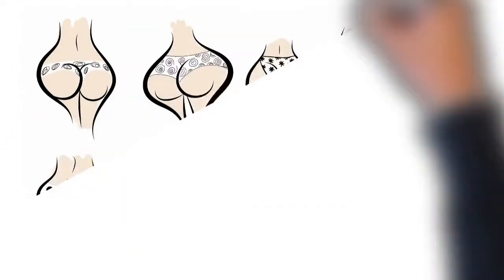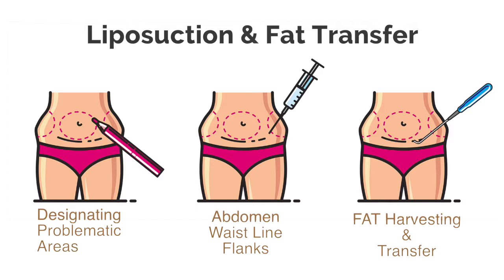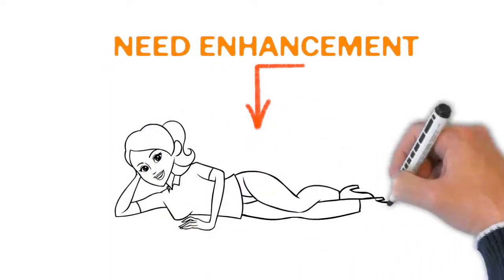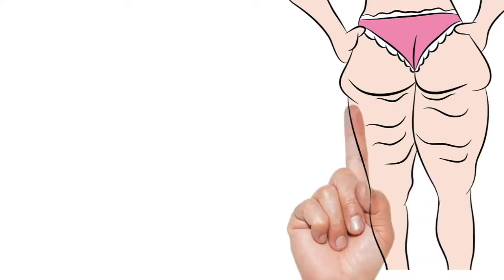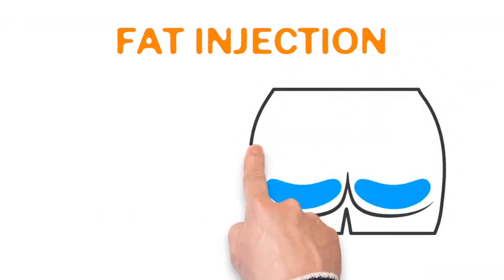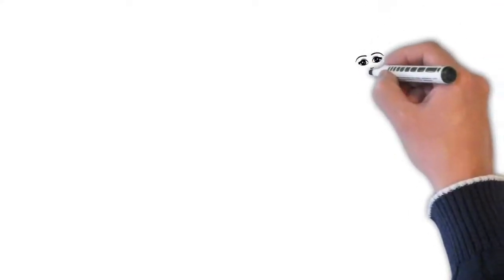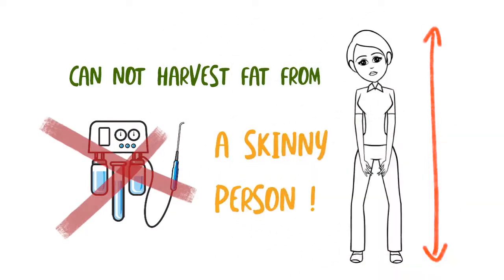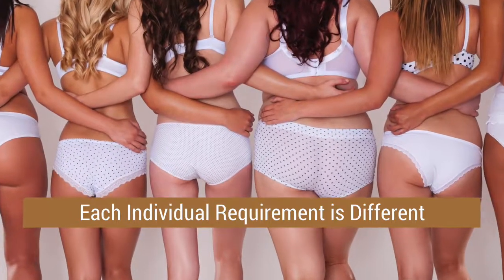Brazilian Butt Lift Miami FL - Gluteoplasty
Medically known as gluteoplasty and commonly abbreviated as BBL, the Brazilian Butt Lift involves the removal of fat from other fat-rich areas of the body like the back, abdomen, hips, and thighs, and then injecting it into the buttocks to give the buttocks a natural lift. It does not only reshape and enhance your butt size but also improves the contour of your body as it puts your curves in the right places.

Data from the American Society of Plastic Surgeons showed that buttocks augmentation surgeries were the fastest-growing cosmetic procedures in 2015. There were more than 14,000 procedures of buttock augmentation with fat grafting last year, which translates to a 28 percent increase from 2014.

Butt implants also grew by 36 percent last year with over 2,500 completed procedures. Brazilian Butt Lifts were also very popular, with over 4,700 total procedures in 2015—a 36 percent increase from 2014's numbers.

It is easy to see why gluteoplasty is the most popular butt augmentation procedure of late. One, it gives you a more natural appearance, as it makes use of excess fatty deposits that are readily available in your body. There is also lowered risk of rejection because it does not use implants or fillers, which are both foreign to the body.

The Brazilian buttock augmentation is not only focused on plumping your rear, but also on simultaneously removing stubborn fat from other areas of your body. You first undergo liposuction on one or several areas of your body, and the harvested fats will be purified before they are re-injected into your buttocks. Since it puts all your curves in the right places, the Brazilian Butt Lift is used to enhance an hourglass figure that many women can only dream of. Needless to say, it will make you look good no matter what you are wearing.